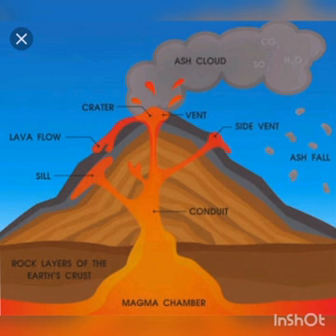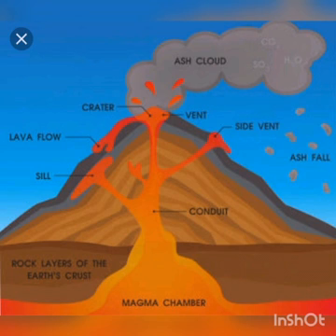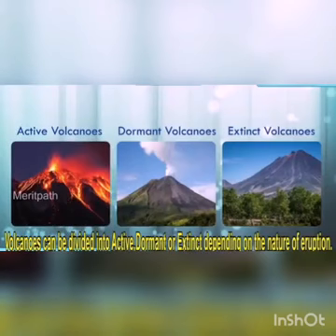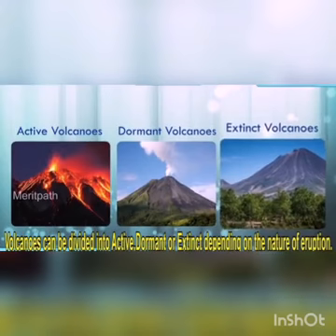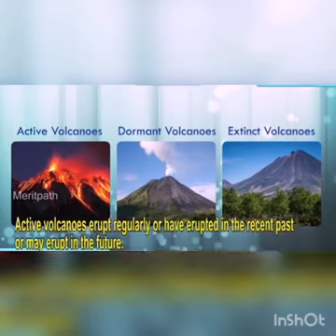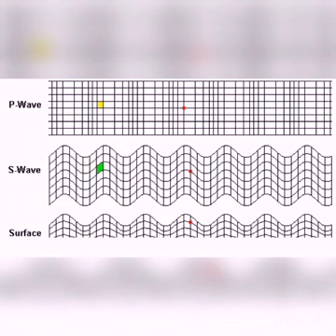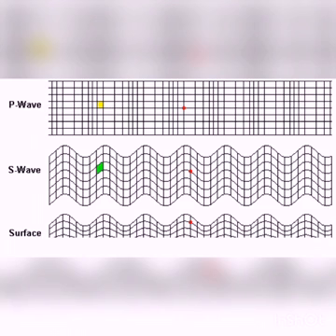8th Std social science (Geography)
Lithosphere (3part)